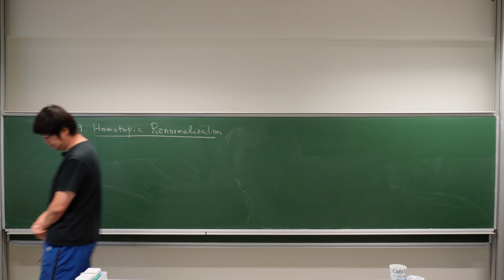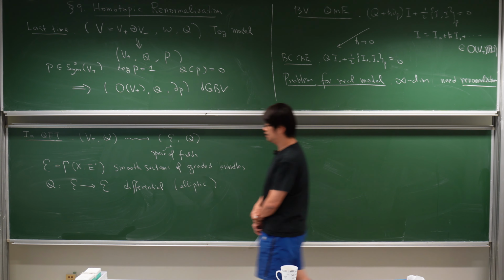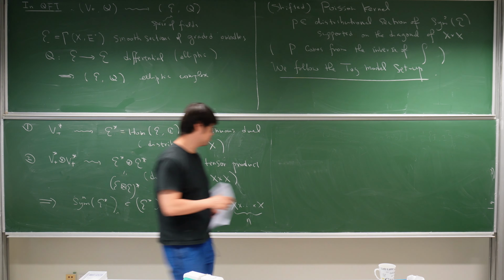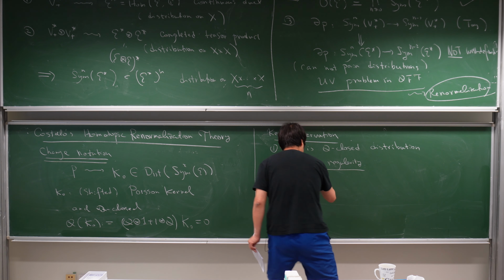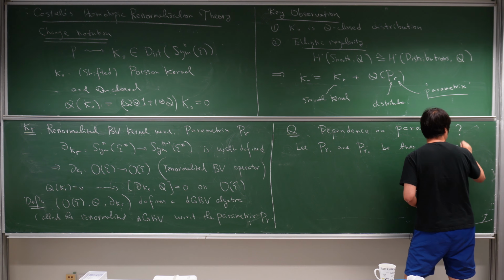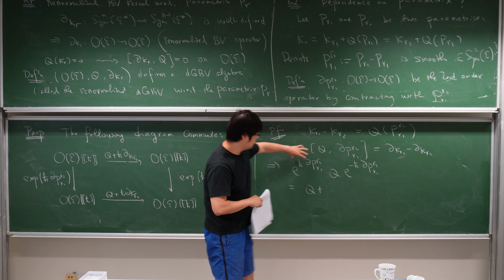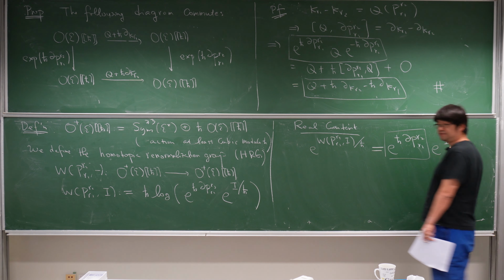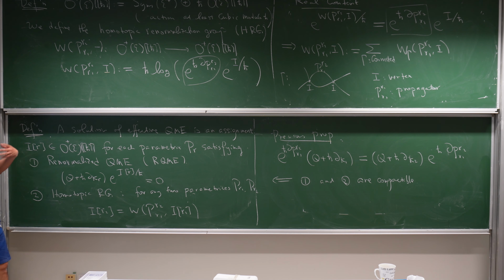9 Homotopic Renormalization